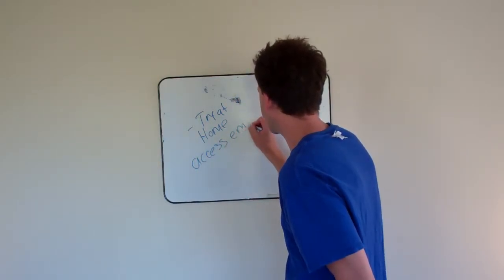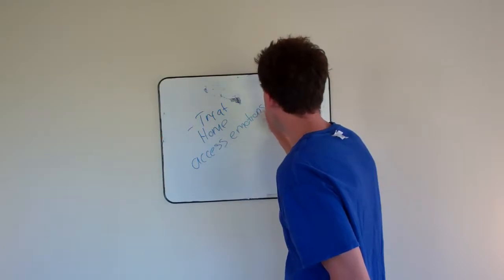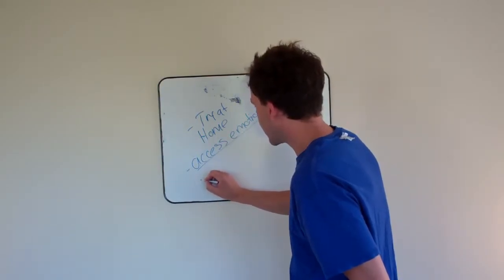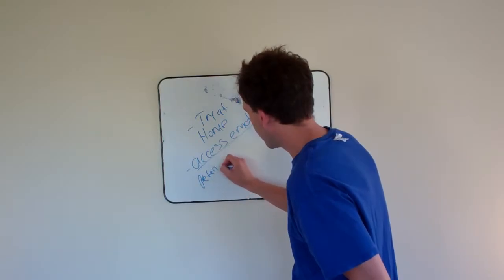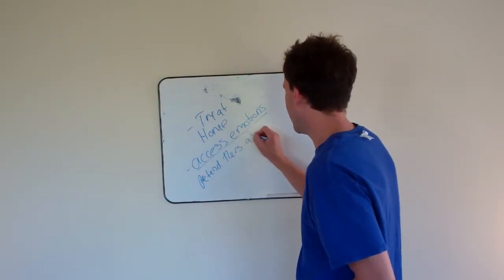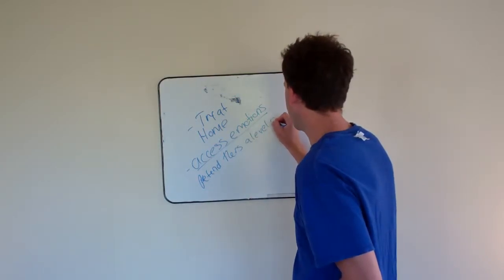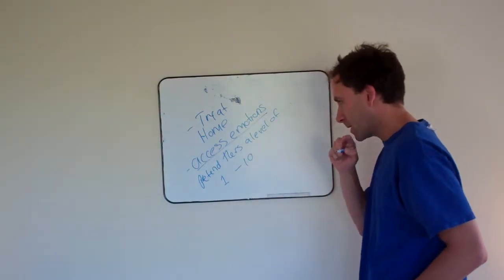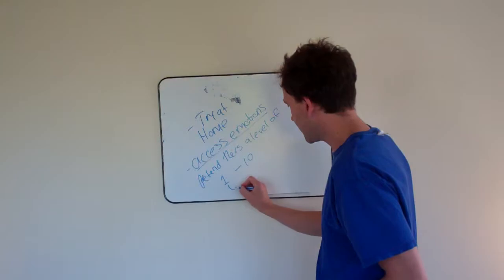Acting Tips Acting Lessons TECHNIQUE Emotional Rollercoaster prt4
Here i demonstrate the acting technique called The Emotional Roller coaster. It is designed to help an actor at all levels to achieve emotional levels from 1- 10. 1 being a low, 10 being a high. It is very valuable on and off set. It is a great way to connect with your emotions and train your instrument on how to access emotions for a scene.

I would also like to go to an
Acting Academy
or a
Acting school
or a
Master Acting Class

Acting Tips
ACTING TIPS
Acting Advice
On Acting
ACTING ADVICE
Free Acting Lessons
Acting like that
Acting Auditions
Acting
Acting Tips Acting Lessons